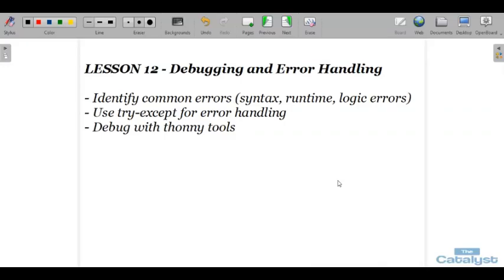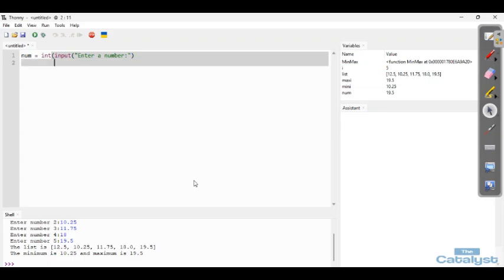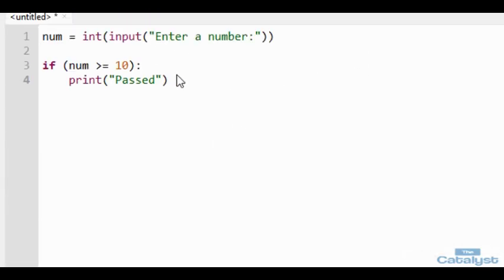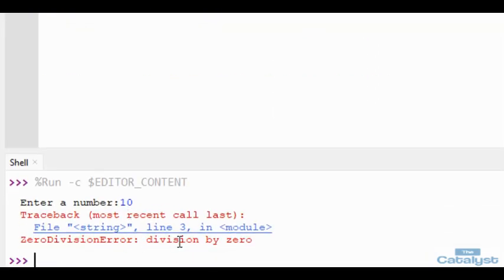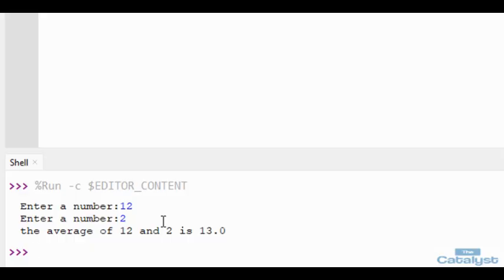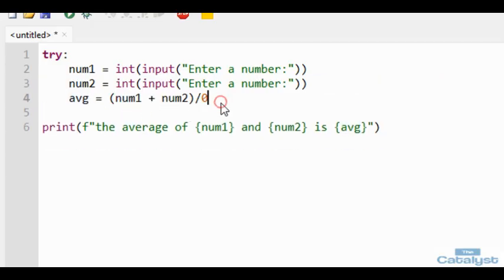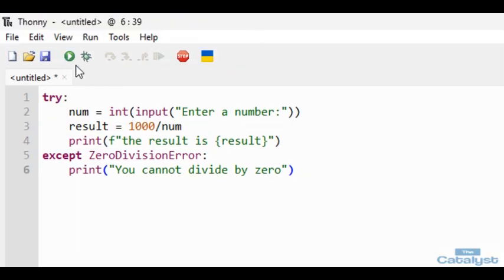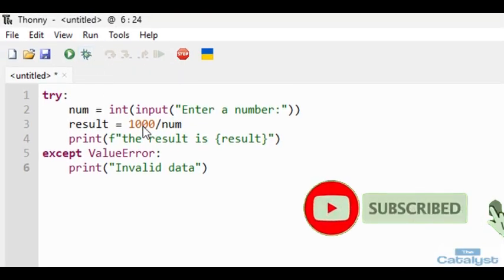Lesson 12 - Debugging and Error Handling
The video "Lesson 12 - Debugging and Error Handling" from The Catalyst channel is a 16-minute tutorial focused on teaching beginners how to identify, handle, and fix errors in Python programs. The lesson covers common errors such as syntax errors, runtime errors, and logical errors. It introduces debugging techniques including reading error messages, using print statements for tracing, and understanding exceptions. The video also demonstrates how to write error-handling code using try-except blocks to gracefully manage exceptions and prevent program crashes. This lesson is essential for developing robust Python code and improving programming skills through effective debugging.